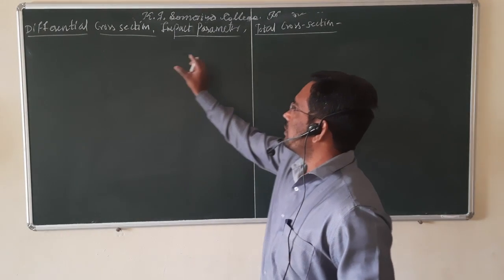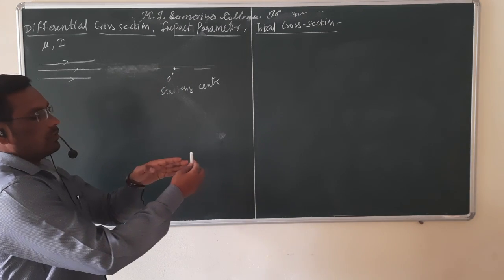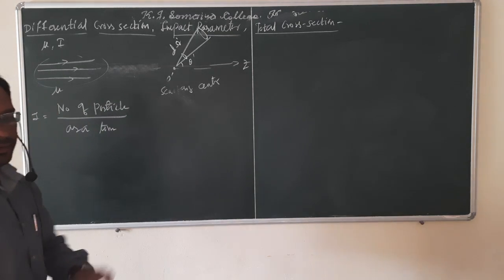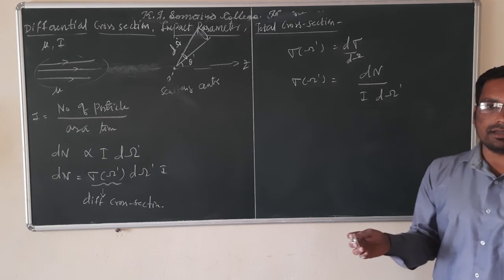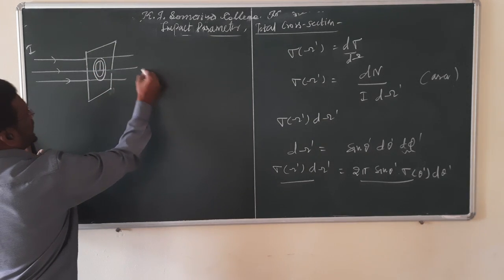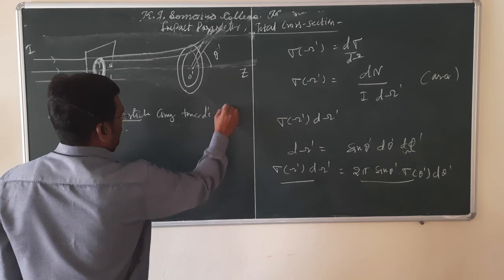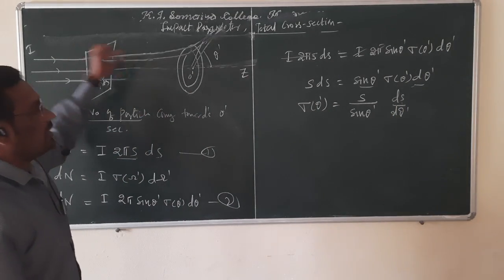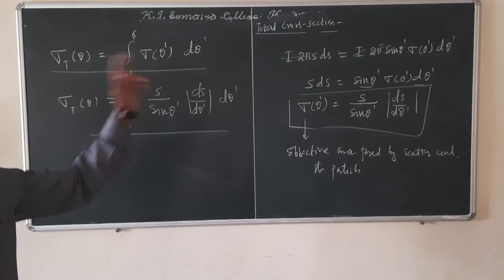T.Y.B.Sc Physics, Classical Mechanics, Ch. 3, L. 4